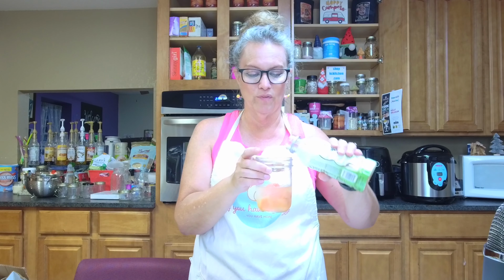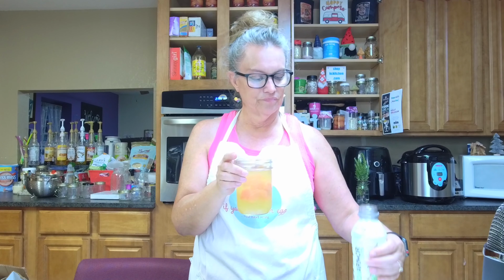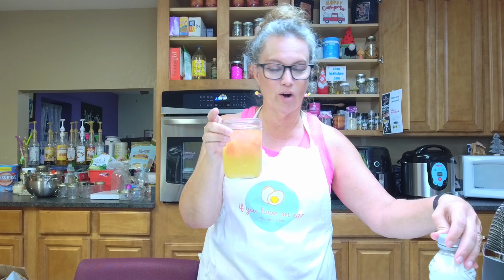WW Digital Wellness Workshop #278 EGGSTRA CREDIT: BUMPER CROP "HOT POCKETS"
Missing your WW (Weight Watchers) Workshop? Digital Online only? It's ok...we have a chat for that!

WW (Weight Watchers) Wellness Workshop Chat #277 Anchors: How to Stop Stressing When You’re Already Stressed”

Whether you’re just getting started, miss going to your live workshop, or just feel cooped up by COVID, you need this chat!

Join us Sunday nights at 8pm Eastern as we chat LIVE about our weekly WW meeting topic. If you can’t make it live on Facebook or want to watch again later On Demand go to YouTube and search IFYOUHAVEANEGG.